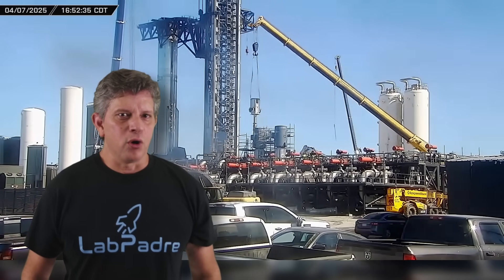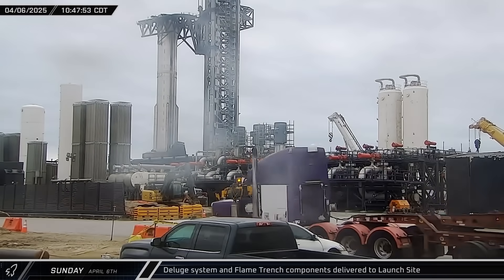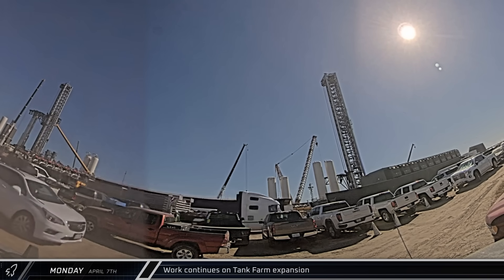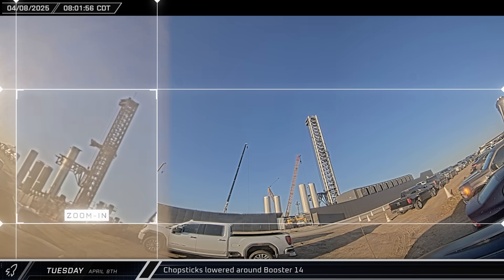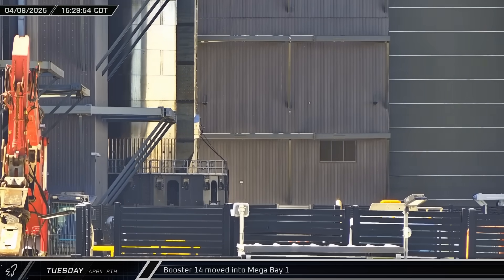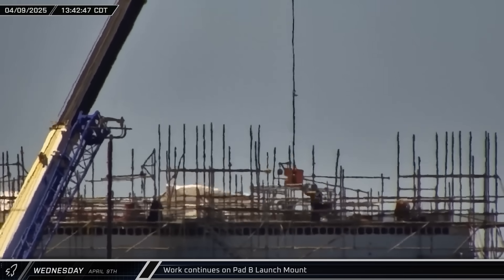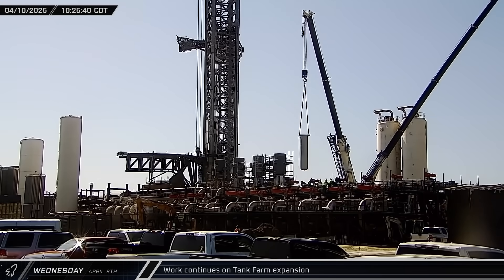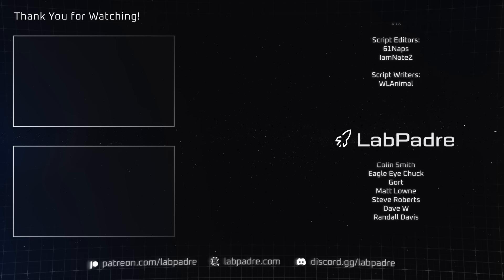SpaceX Tests Superheavy Ahead of Flight 9 - SpaceX Weekly #162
This week at Starbase as work continues on the tank farm expansion and Pad B flame trench, High Bay demolition continues, Booster 17 is cryo tested at the Massey Outpost, and we catch a glimpse of what could possibly be a new Block 2 Superheavy booster test tank. Meanwhile over at Port Canaveral, demolition is also underway on some outdated hardware at the docks, the Pegasus barge makes a trip to the VAB Turn Basin, and SpaceX continues Starlink launch and recovery operations.

Special thanks to:
Audio/Video Editors: Lucid, King Padre
Videography: LabPadre Space
Clip Capture Bot: Arc, azatht
Clip Reporting: 61Naps, DaOPCreeper, Kalim, MLGPure, Vix
Script Editors: 61Naps, IamNateZ
Script Writers: WLAnimal